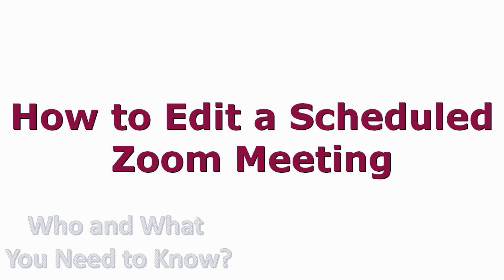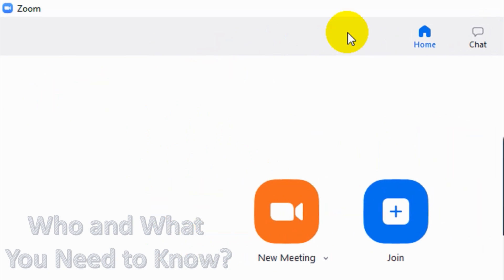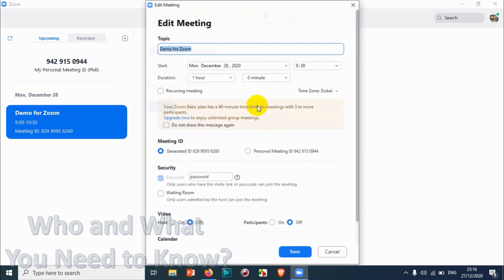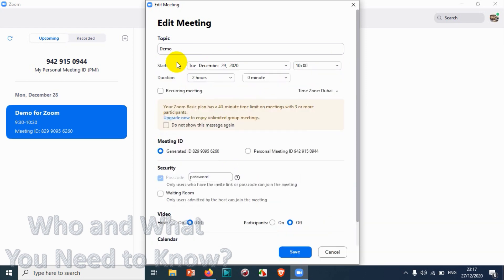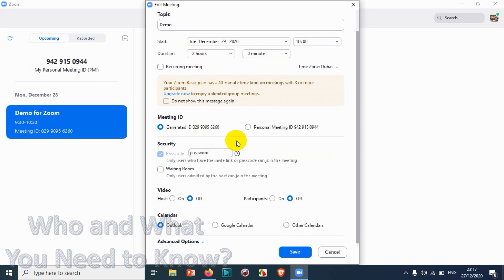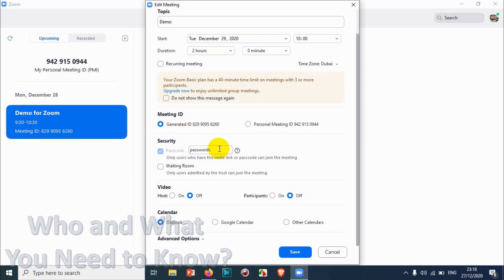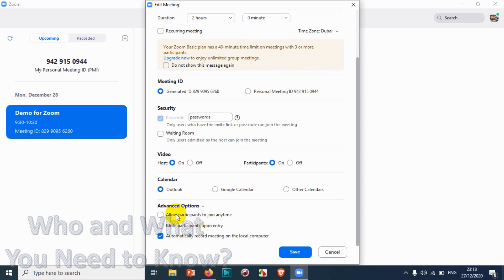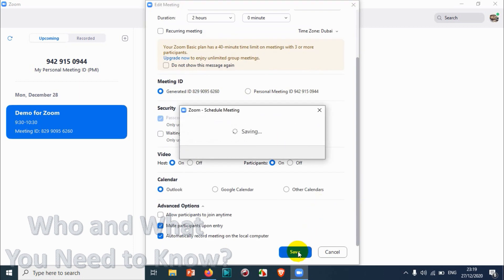How to Edit a Zoom Meeting? | How to Edit a Scheduled Meeting in Zoom? | Change Zoom Meeting.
In this video, I am showing how to edit a zoom meeting. There are situations where you want to edit the schedules meeting on zoom. So this video will help you to edit a scheduled meeting.

You will be able to change most of the options while editing a scheduled zoom meeting.

Procedure:

To edit your scheduled meeting from the Zoom app:

    Open your Zoom app on your desktop.
    Select Sign In.
    On right side select " Sign In with SSO" button.
    Enter your USQ username and password if prompted.
    Click on My Meetings.
    Click on the Upcoming tab.
    Select the meeting you want to edit.
    Click on the Edit button.

1. How to Edit a Zoom Meeting scheduled?
2. How to change the date of meeting in Zoom?
3. How to change the time of meeting in Zoom?
4. How to change the Title of meeting in Zoom?
5. How to mute the participants while scheduling meeting in Zoom?
6. How to make changes on the Zoom meeting you created?
7. How to delete a zoom meeting
8. How to schedule a zoom meeting
9. How to edit a zoom meeting recording
10. Zoom not showing upcoming meetings
11. How to make a meeting recurring in zoom?
12. Change zoom meeting properties